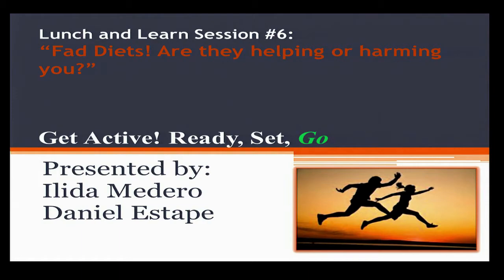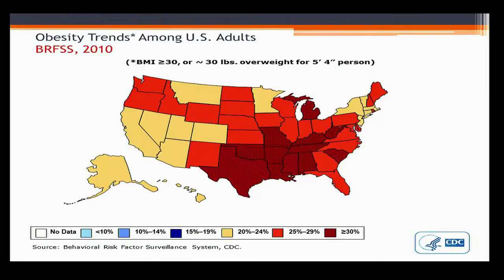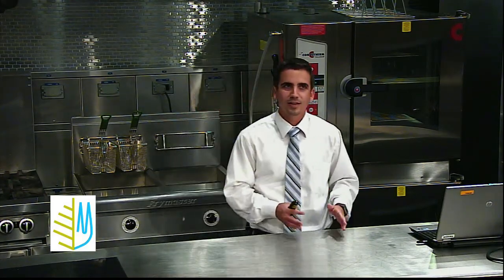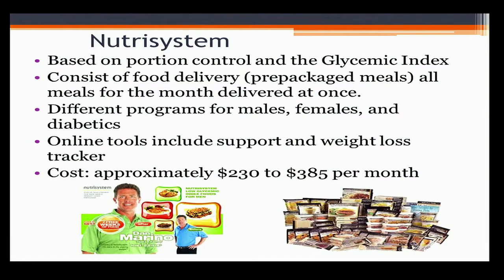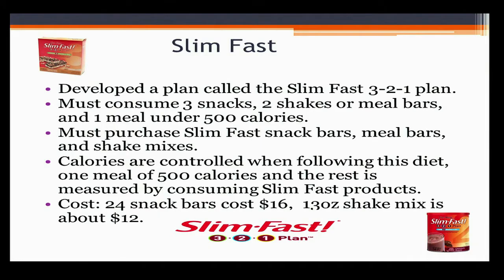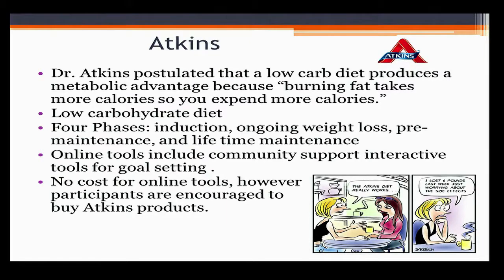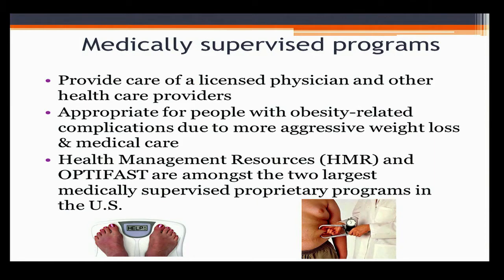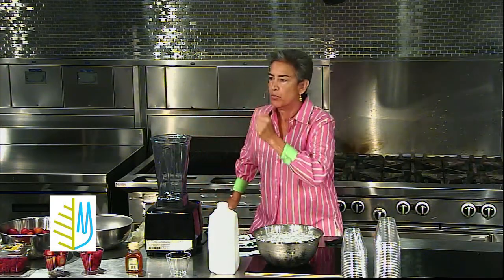2012 Wellness 6 (Fad diets)